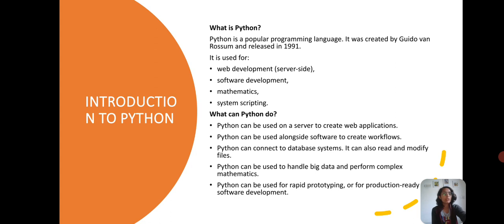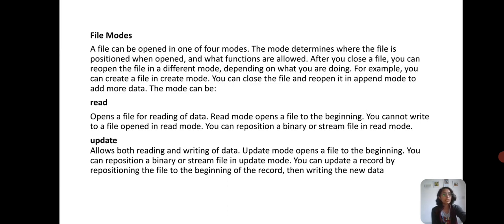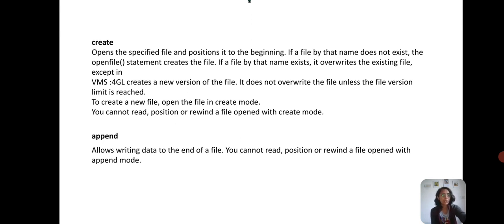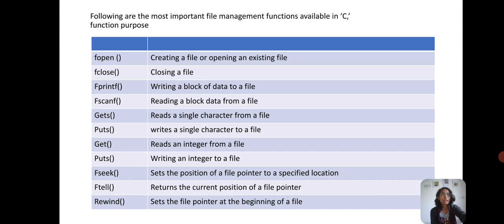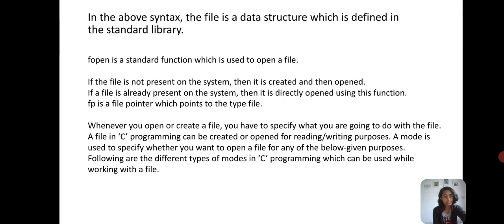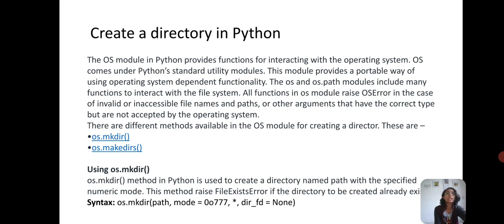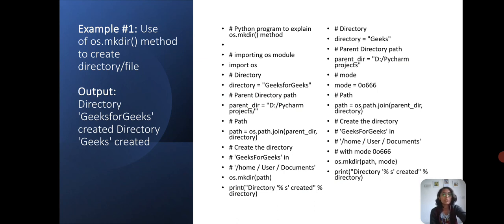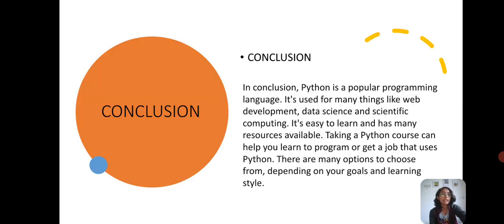Creating a File with different modes and Folders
PYTHON - CREATE A FILE WITH DIFFERENT MODES AND FOLDERS